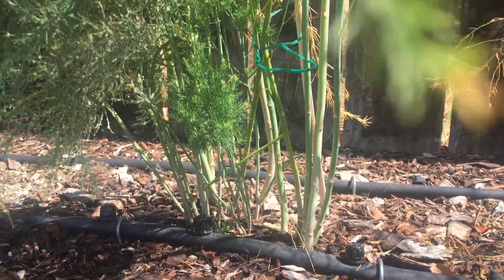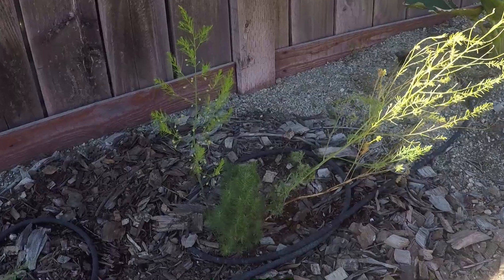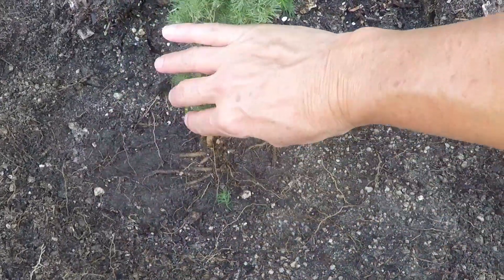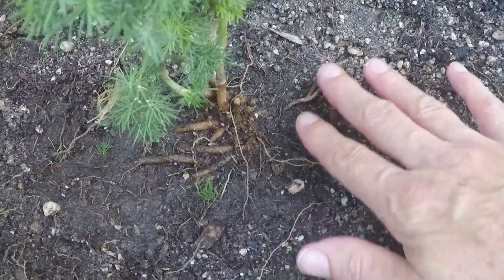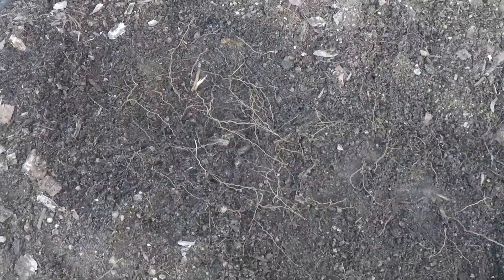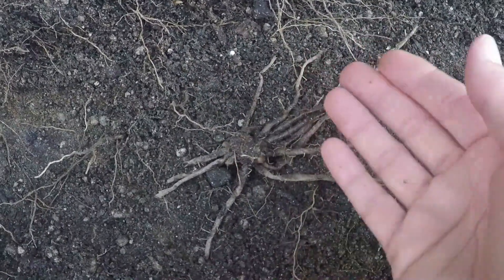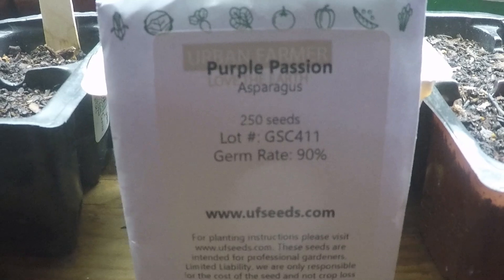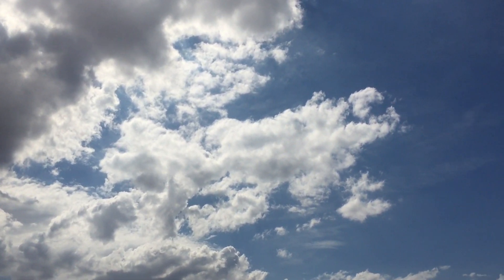asparagus growingtips southerncaliforniagardening gardeningtips gardeningforbeginners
asparagus, the beautiful vegetable that can keep giving out spears for 20-30 years :D in this video we share an asparagus bed that is doing great and another bed (different location) that is having problems, we address and resolve the growing problems with great success! try growing this healthy low calorie nutritious vegetable sustainable living